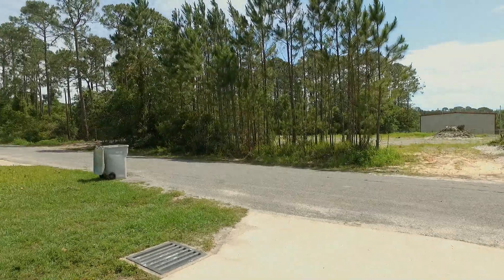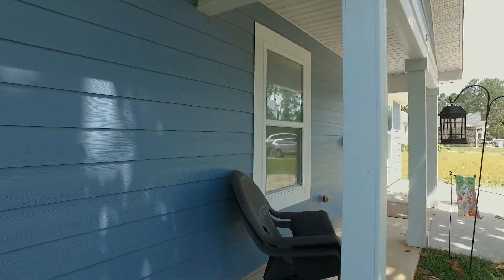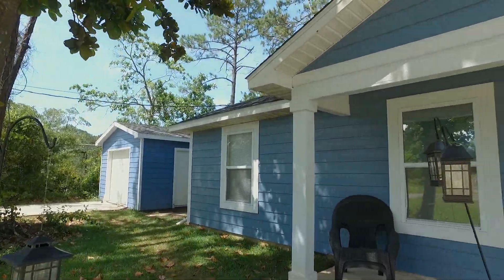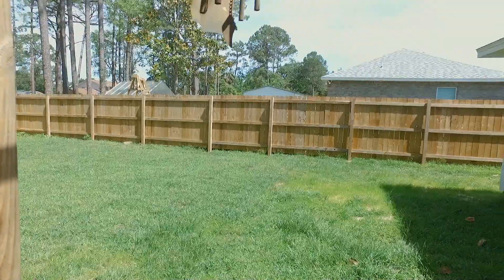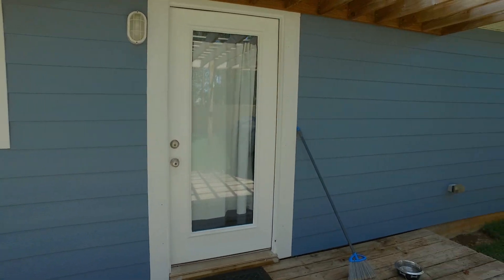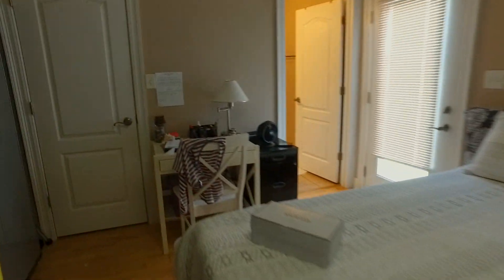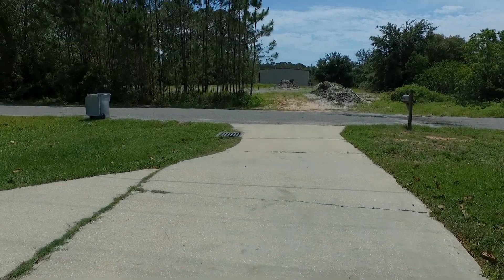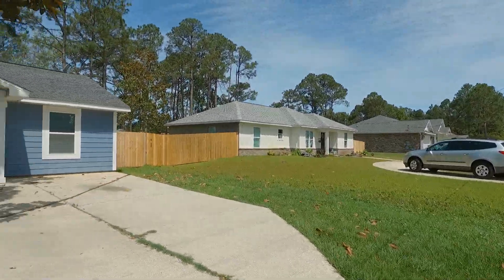Home for Sale Gulf Breeze FL ~ Example of the Crazy Market Conditions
UNDER CONTRACT!!! This listing in Gulf Breeze Florida went under contract within the first 48 hours on the market. The activity level was crazy.

This home is only 1,176 Living Sq Feet, 3 Bedroom 2 Bath but located in a really nice area.

This video will give you an example of how this current market is and how Sellers are getting top dollar for their homes right now. You couldn't pick a better time to sell. We haven't seen a market like this one since Hurricane Ivan.

What to learn more about buying foreclosures and investment properties? What to learn more about real estate in general?

Got Questions❓

Brandon Vinyard
Broker/Owner - The Agency
REO Specialist
Selling Real Estate Since 2002

Brandon Vinyard is a real estate broker/owner, entrepreneur, investor and father of three boys. He started selling real estate in 2002 and has closed over 4,000 transactions to date. The more impressive figure is the number of contracts he's reviewed in his career, and that's estimated at over 33,000 contracts. The reason Brandon has higher sales numbers than any agent on the Gulf Coast is that he has been a bank foreclosure listing broker for over 18 years with clients including HUD, Fannie Mae, Freddie Mac, the VA, Wells Fargo, Bank of America, SPS Servicing, Bayview, Nationstar, Caliber Home Loans and numerous others. Brandon has been doing REO so long he's even worked for older companies not around any longer like Countrywide, Wilshire, Option One and Indymac Bank. After 19 years in the real estate business, Brandon recently restructured his company by downsizing his office to a more modern virtual office. Brandon's experience level in real estate is unique because he's had the benefit of learning from not only just being an agent, but from being a broker/owner of his company for over 16 years, for having 30 plus agents working underneath his brokers license, for owning part of a title company, for having a mortgage brokers license, to dealing with tens of thousands of contracts and bank addenda; his experience in the industry is simply unmatched. Experience Matters in Real Estate!

Video Camera ►  DJI OSMO Handheld =
Best Lav Mic ► TASCAM DR-10L =
Desktop Microphone ► Yeticaster Studio Mic =